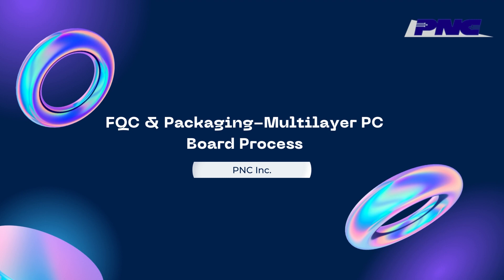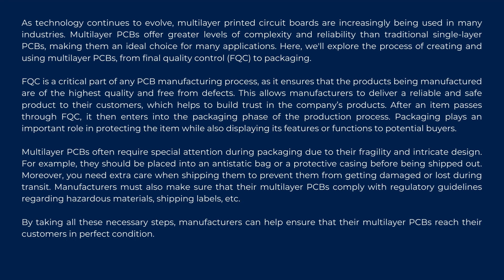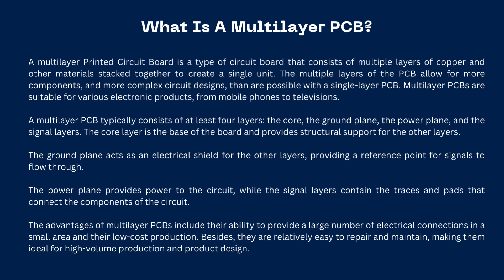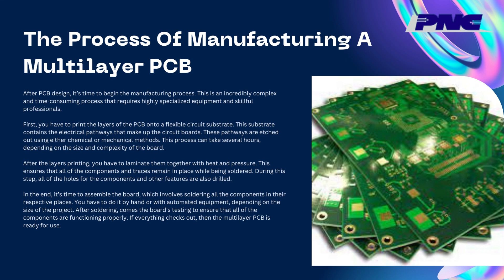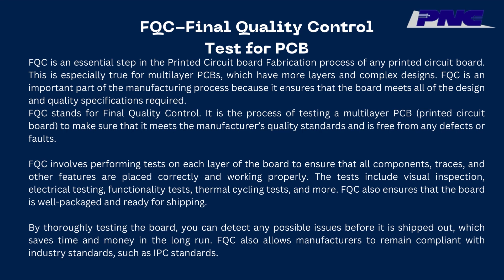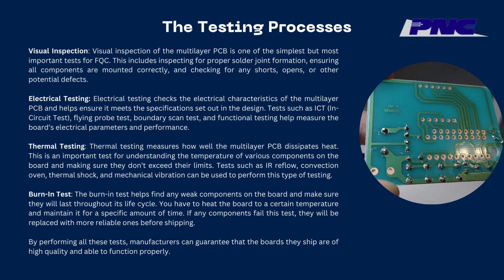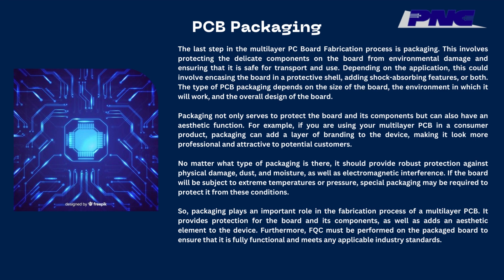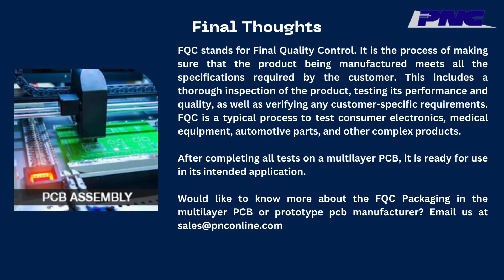FQC & Packaging Multilayer PC Board Process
As technology continues to evolve, multilayer PC boards are increasingly being used in many industries. Multilayer PCBs offer greater levels of complexity and reliability than traditional single-layer PCBs, making them an ideal choice for many applications. Here, we’ll explore the process of creating and using multilayer PCBs, from final quality control (FQC) to packaging.
Address: 115 East Centre St. Nutley, NJ, 07110